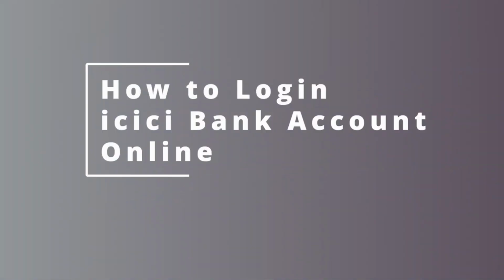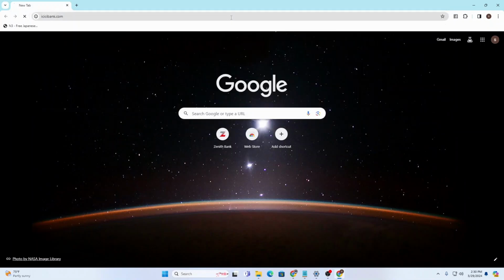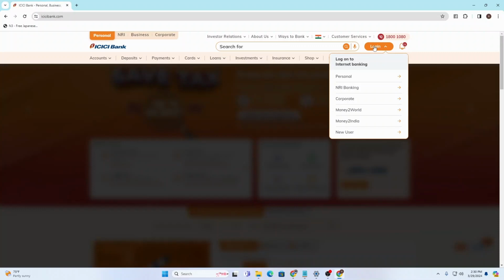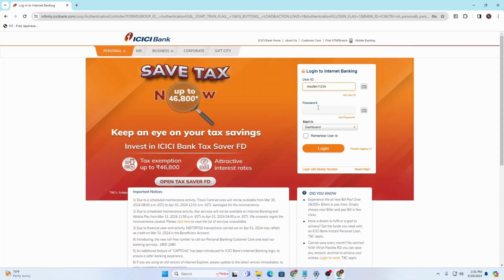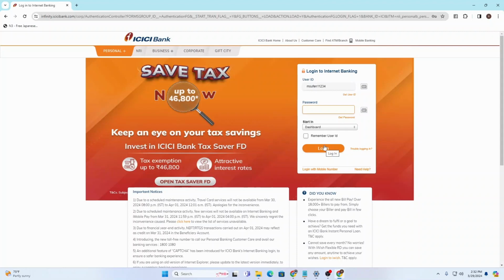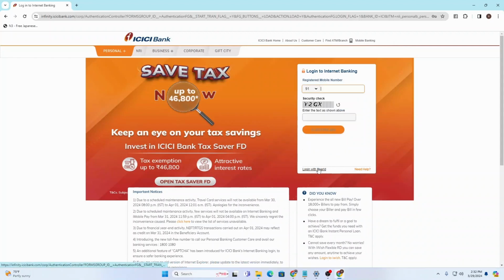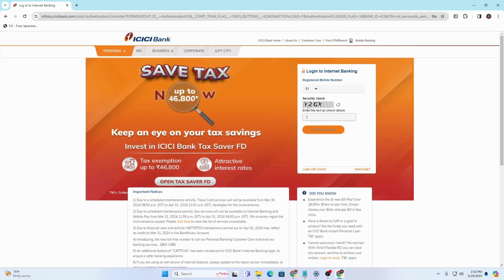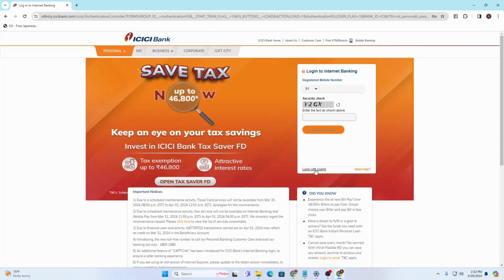How to Login ICICI Bank Account Online?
How to Login to ICICI Bank Account Online | TutorialGuru

Welcome to TutorialGuru, your trusted source for simplified tech tutorials! Logging in to your ICICI Bank account online provides you with convenient access to your banking services from anywhere, anytime. In this tutorial, we'll guide you through the steps to login to your ICICI Bank account online, ensuring a seamless banking experience.